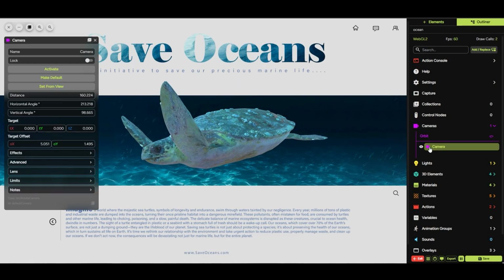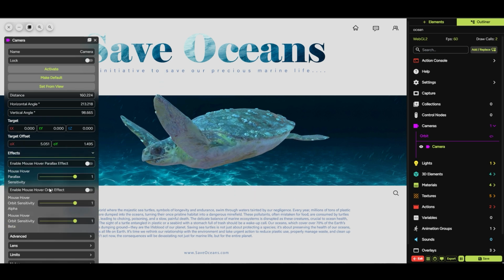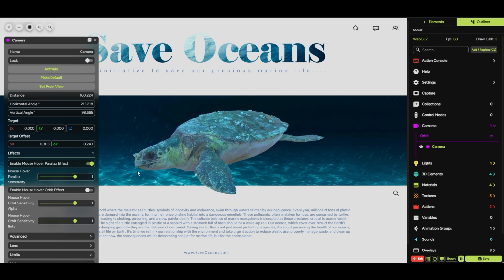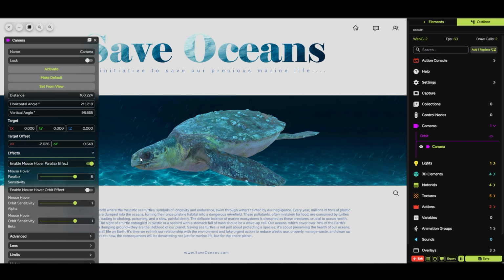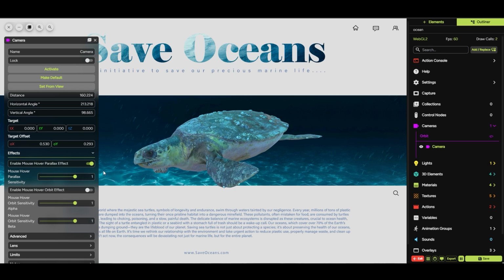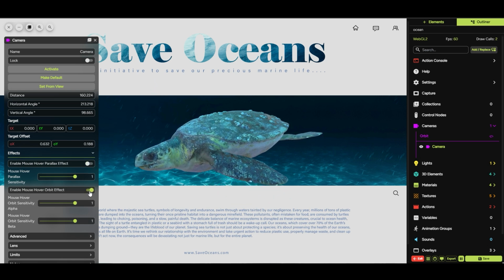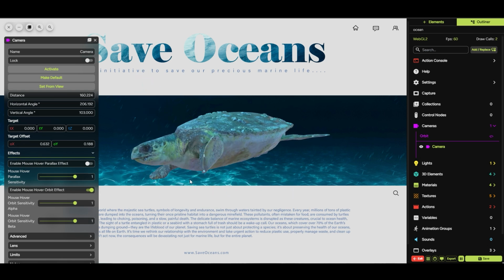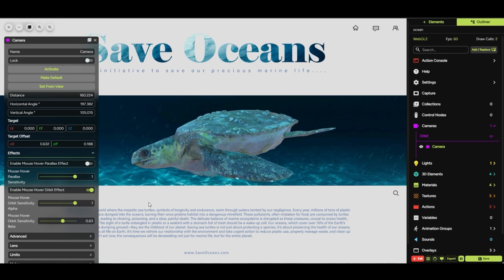Badvisor 4.0 - Cameras: Effects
Quick tips to improve your camera experiences with camera effects with Badvisor.

Cameras: Effects